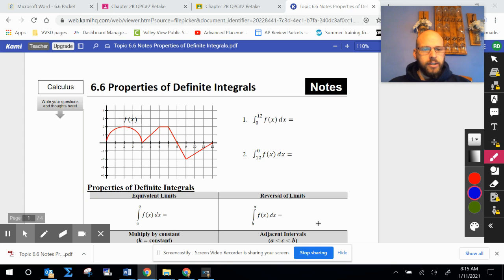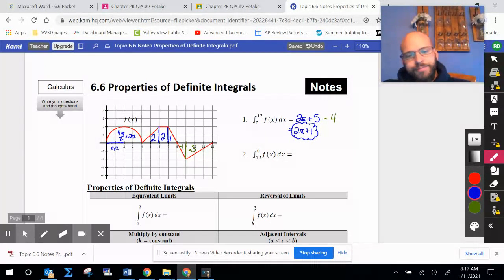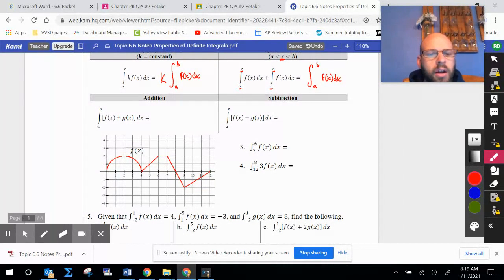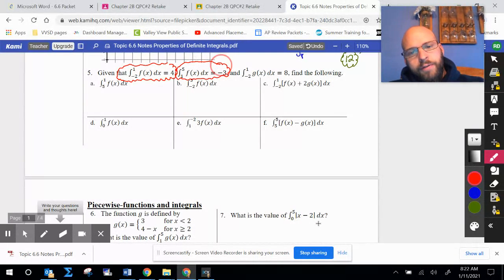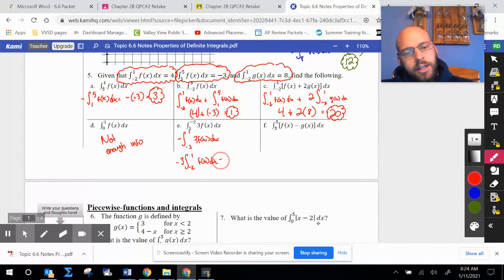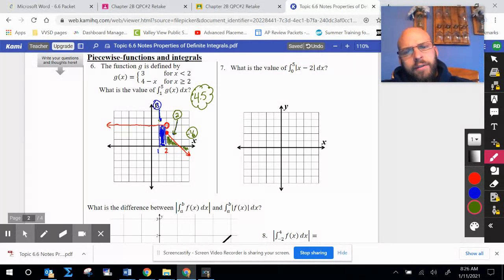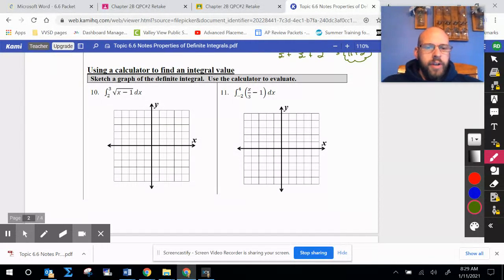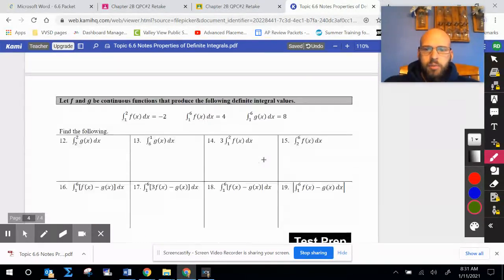Topic 6.6 Properties of Definite Integrals